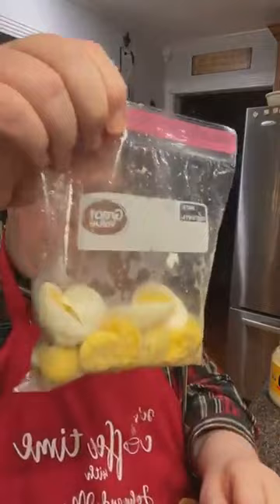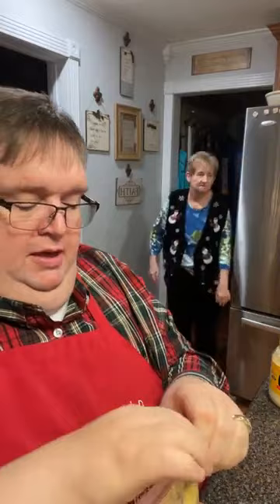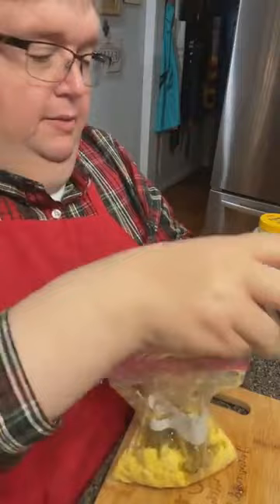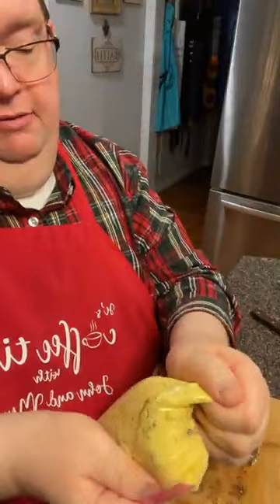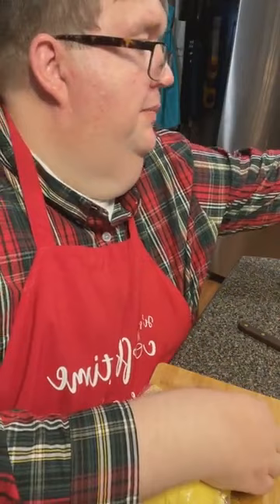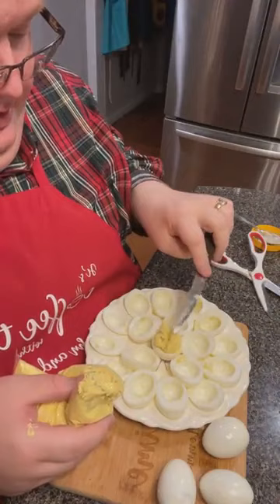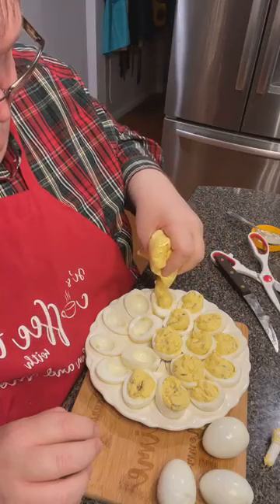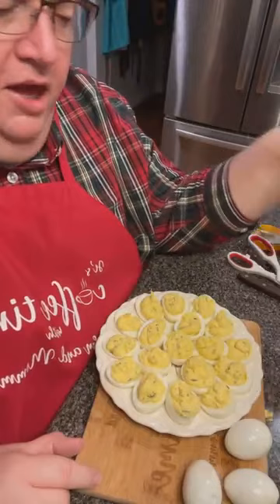How to make Christmas Deviled Eggs Recipe || Christmas Special 2022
All videos, images, and general content published by “Coffee Time with John and Momma” are the sole property of the Page Administrator, John Davis.

 The videos/images/general content cannot be reproduced, in any way, without his authorization.

 Videos Is Make Video For Coffee Lover's .

Church Cookbook Info:
Cookbook total is $17.00 in the USA.
Please send Check or Money order to.
John Davis
Check can be made to OMBC, which stand for Oswego Missionary Baptist Church